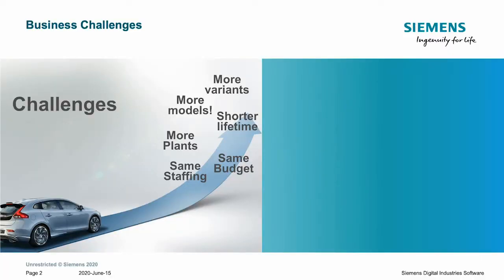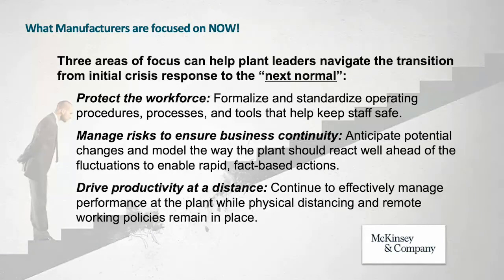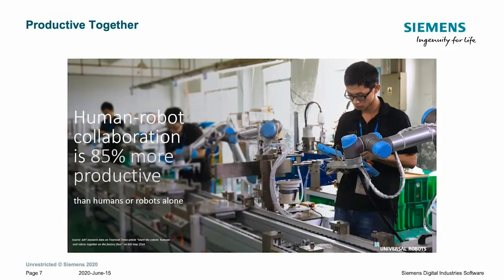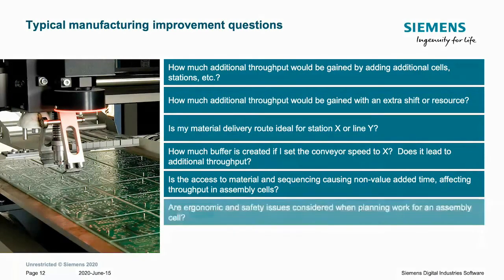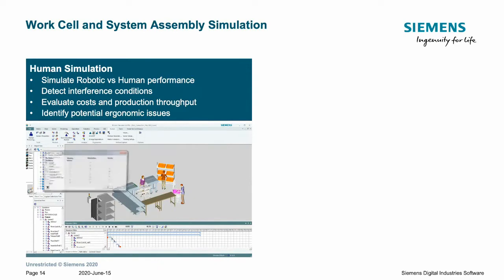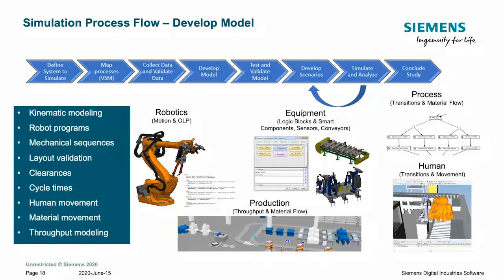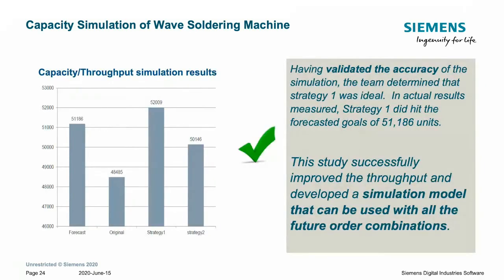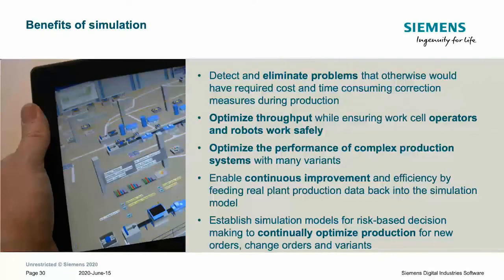Electronics Industry Digital Enterprise. Digital Twin for the Electronics industry industry 4.0